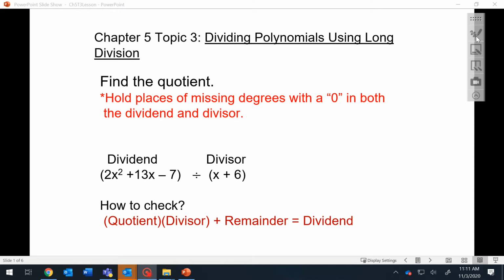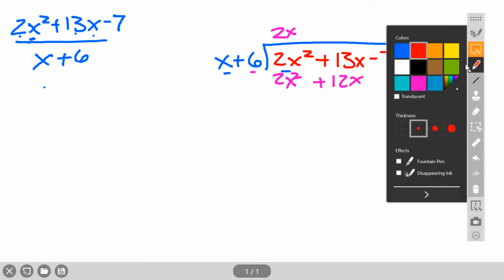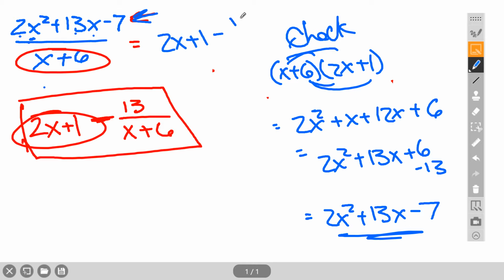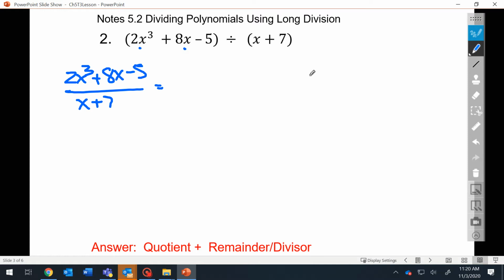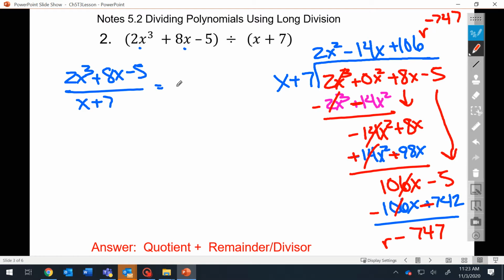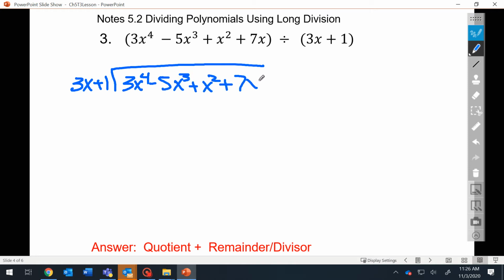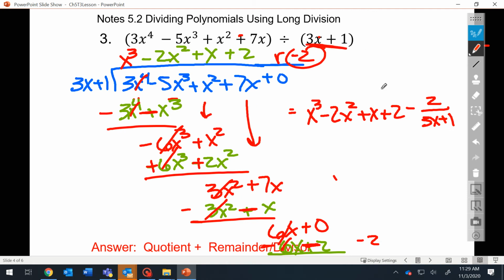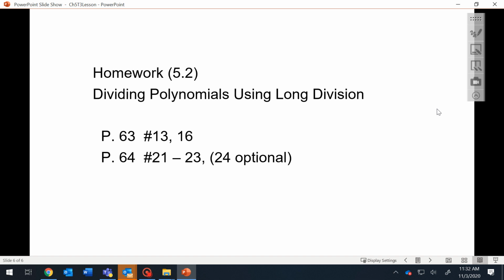Chapter 5 Topic 3 - Long Division Method of Dividing Polynomials